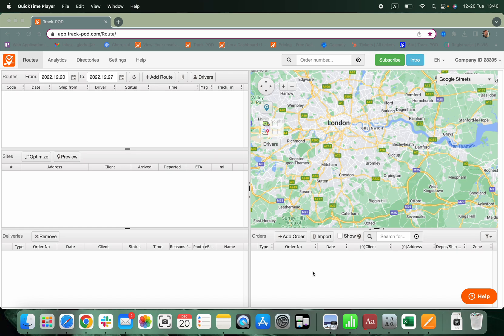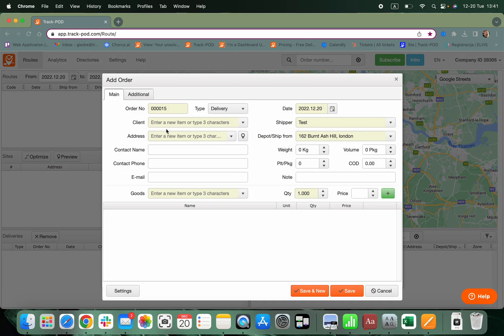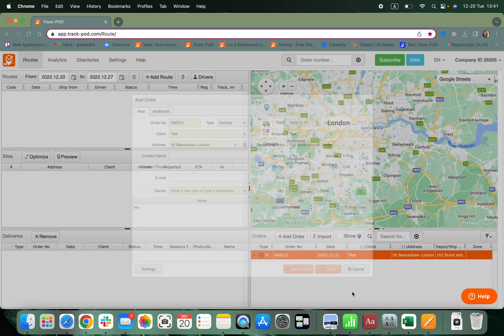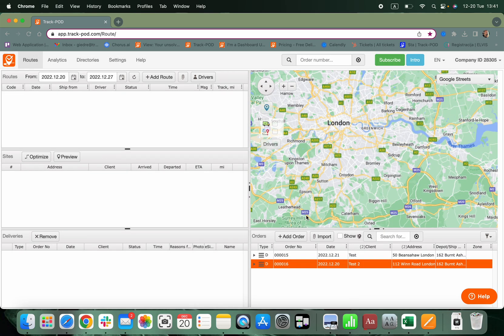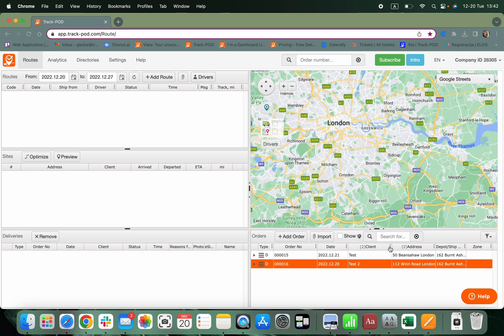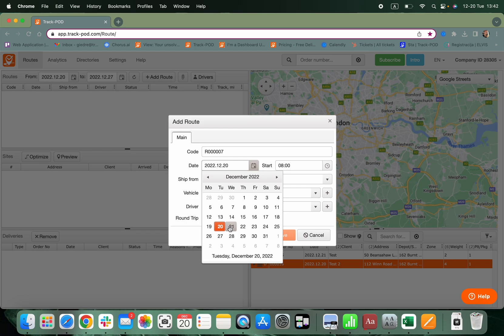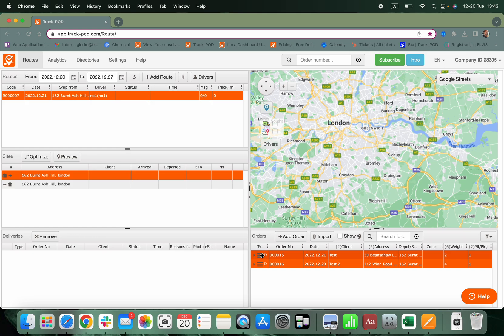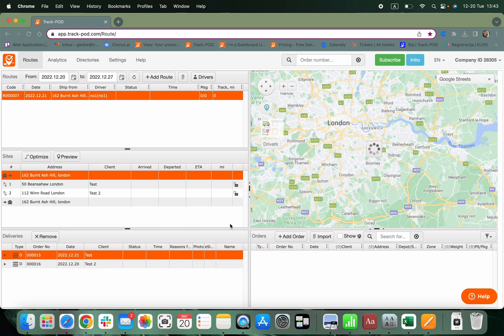How to get started with Track-POD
Watch the video tutorial to learn how to get started with Track-POD.

Track-POD is a single-dashboard solution to all your logistics needs.